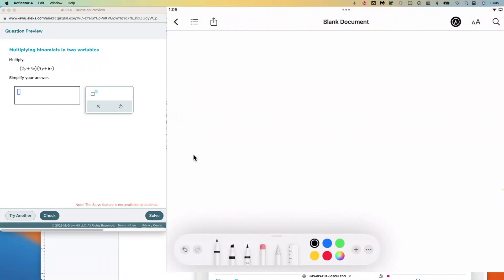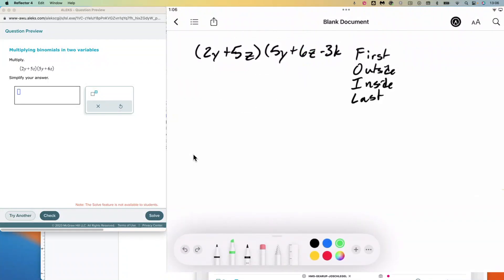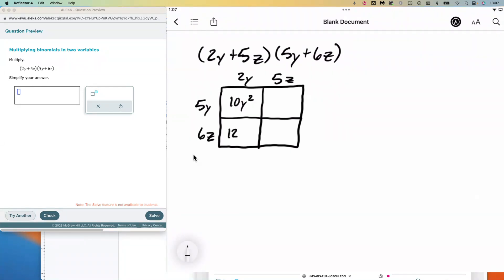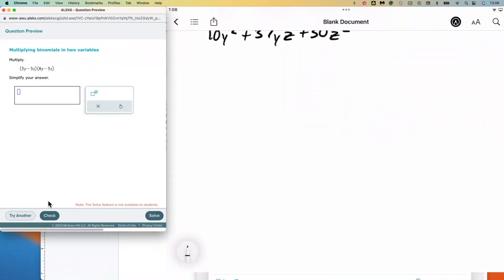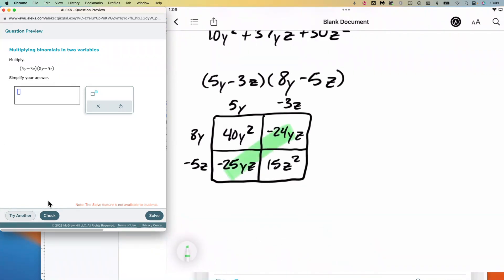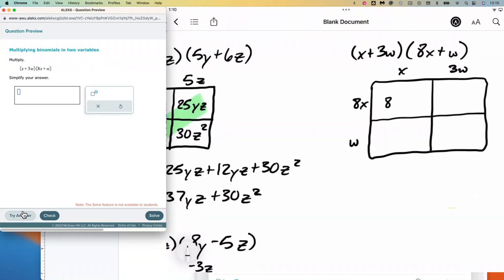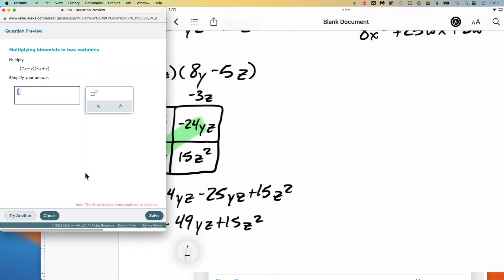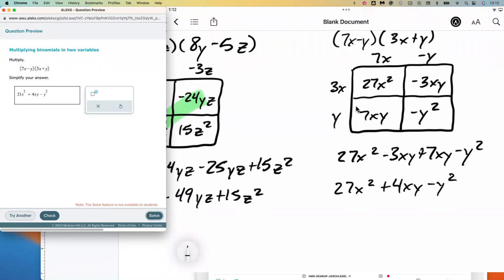Multiplying Binomials in Two Variables